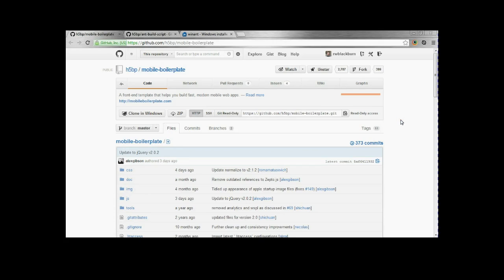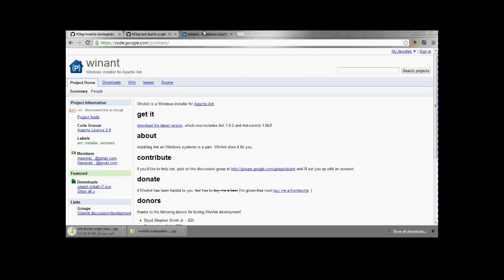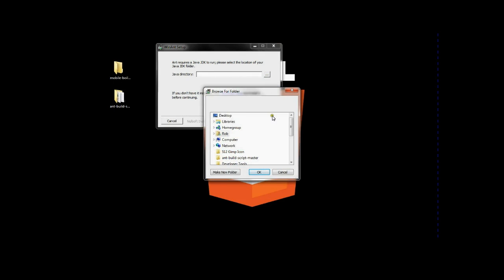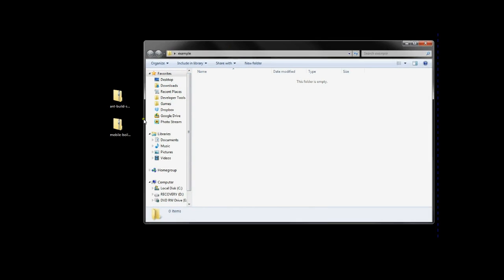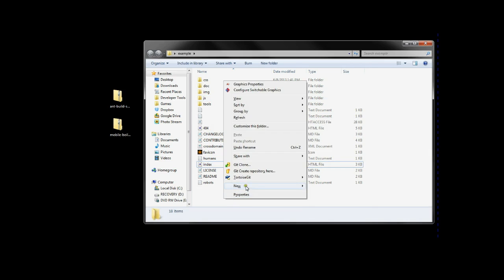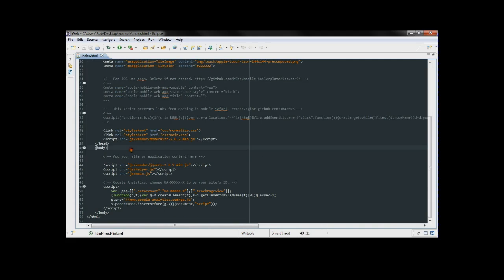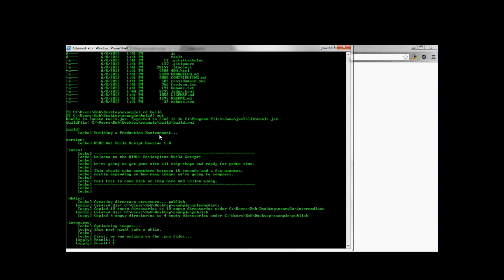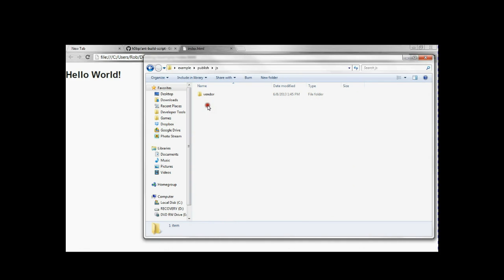Setting up your HTML5 Mobile Projects Quickly w/Mobile Boilerplate & Ant Script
Whenever I start a new mobile HTML5 project I use the the HTML5 or Mobile Boilerplate projects and their ANT script to set it up and get started writing my code within minutes. In this video I will show you how that is done and how quick and easy it is. When finished we will have a very basic "Hello World" mobile web app set up and running, with the works including all the necessary performance jobs like JavaScript compression.

For a full explination of what the build script does and how to use it, check out their